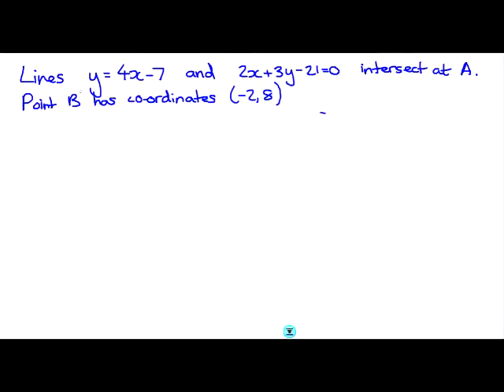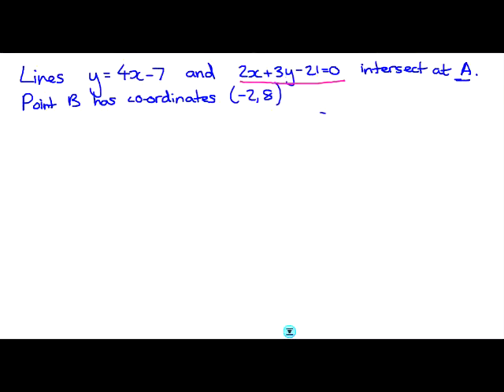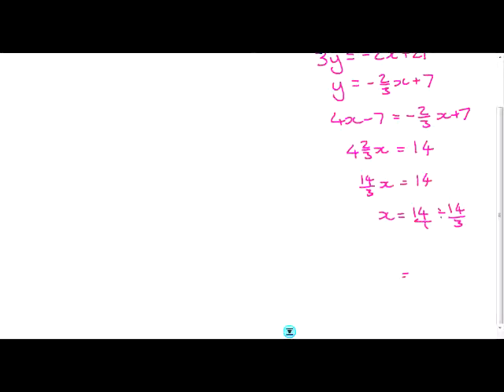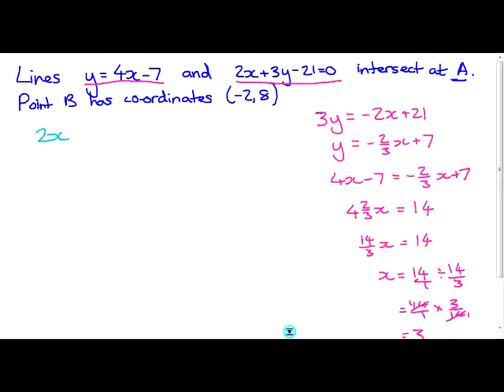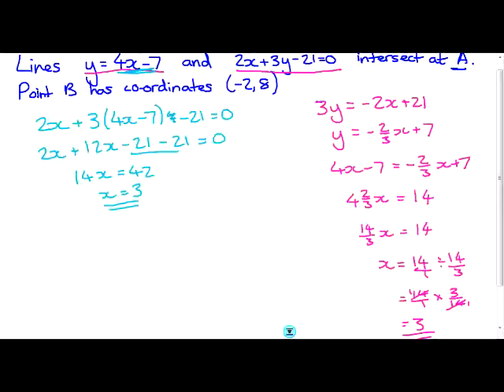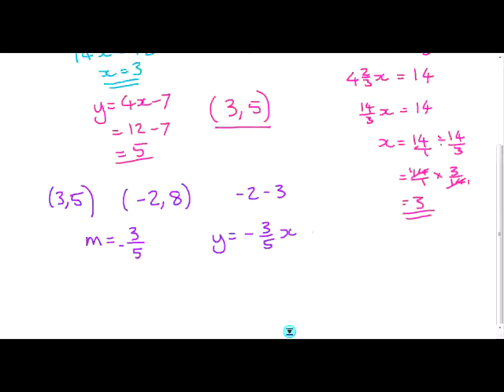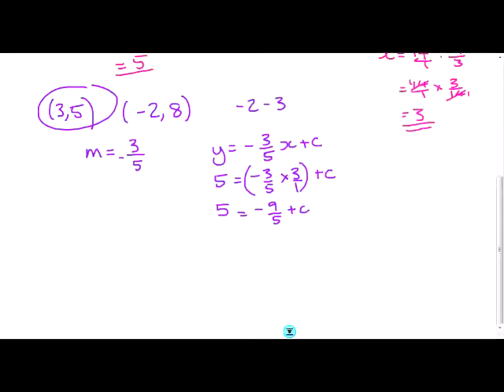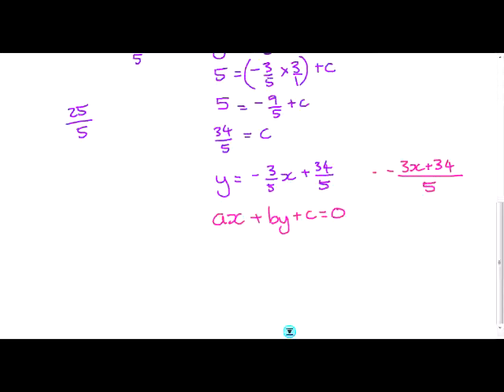c1 ch5 equations of lines with difficult formulas using substitution